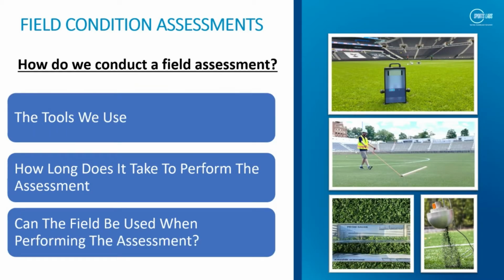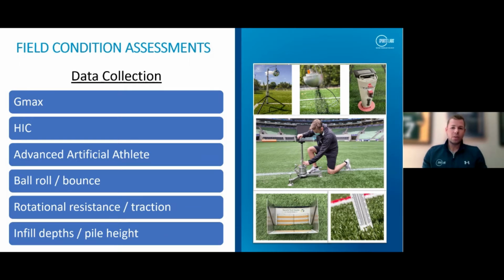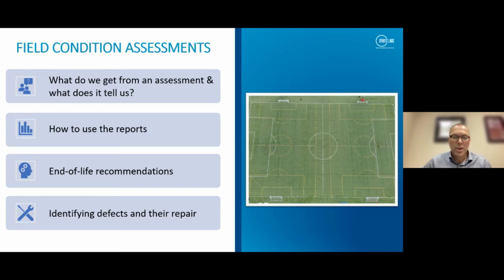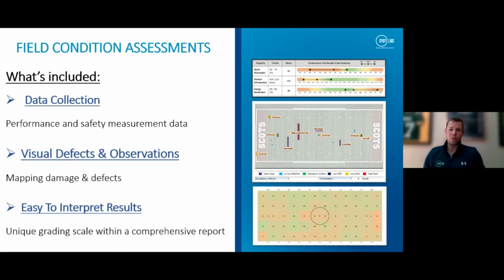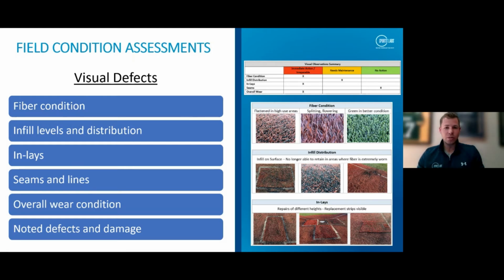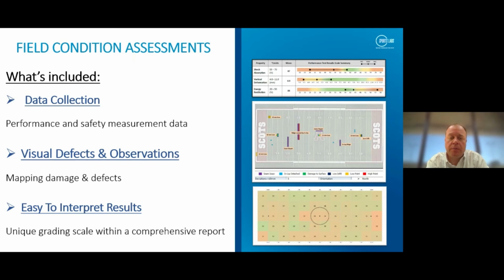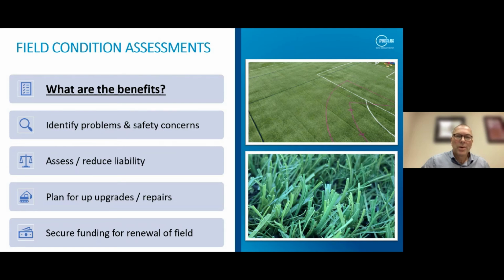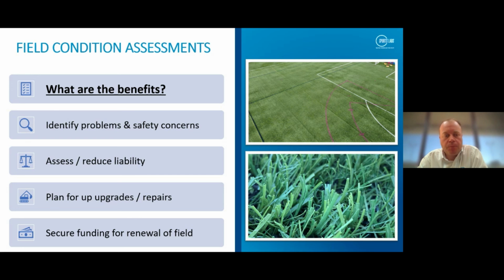USA Field Condition and Life Expectancy Webinar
Field Condition Assessments a growing demand from our clients
This year an increasing number of Sports Labs clients have expressed an interest in assessing the condition of their fields. In addition to estimating the residual life expectancy of their field, securing sufficient funds to replace the field at end of life remains a major issue for facilities owners.
These are not the only reasons we have been busy providing this service to field owners. Wear and tear can leave the field flat, creating defects such as seam failures or areas requiring patching, all of which can impact the safety of users. Increasingly, clients require an annual safety audit or an independent test which certifies the field as compliant for football, soccer, field hockey, or rugby.